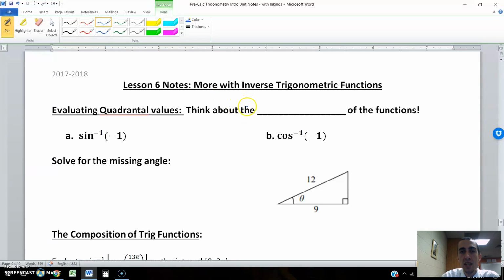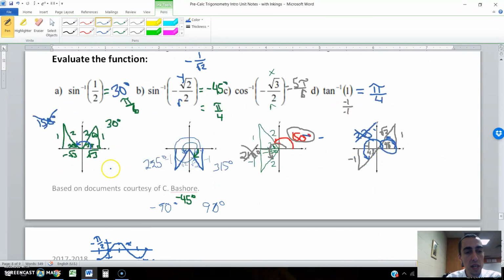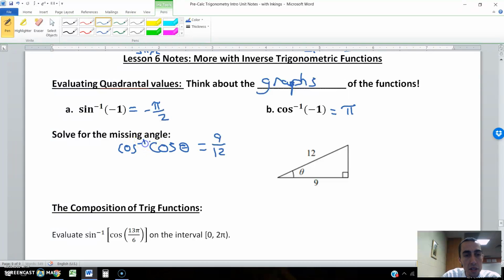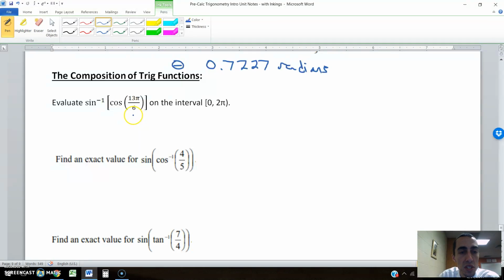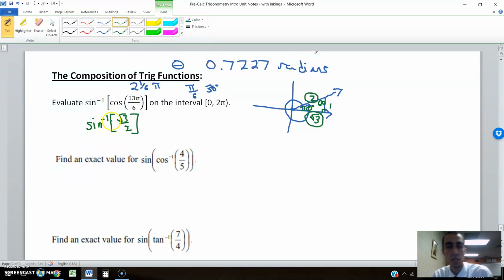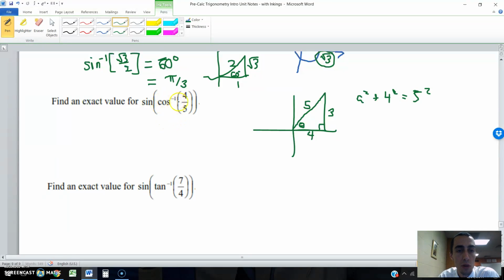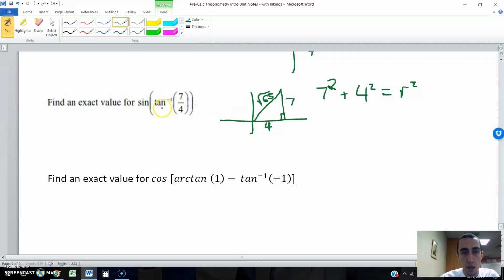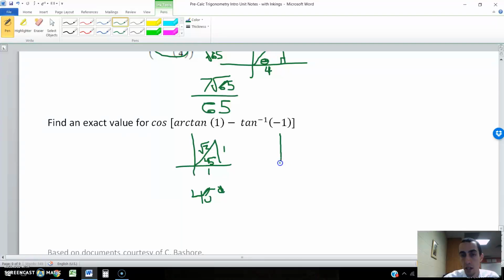Trig Intro Unit Lesson 6 Video 1 More with Inverse Trig